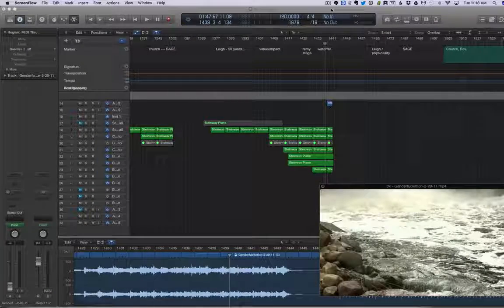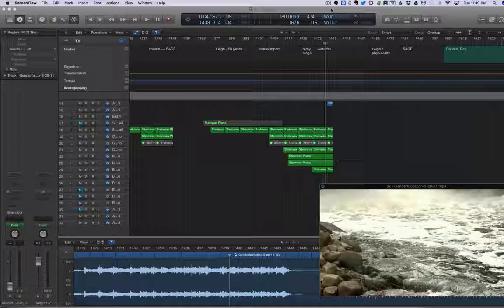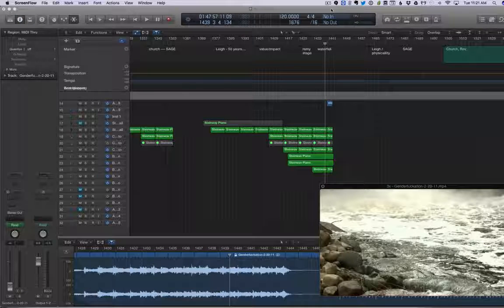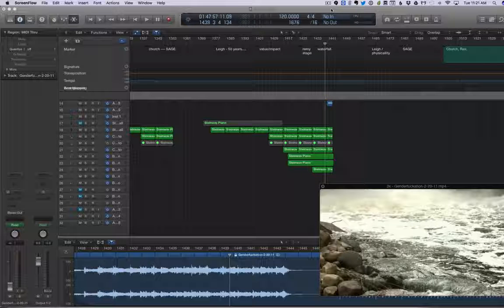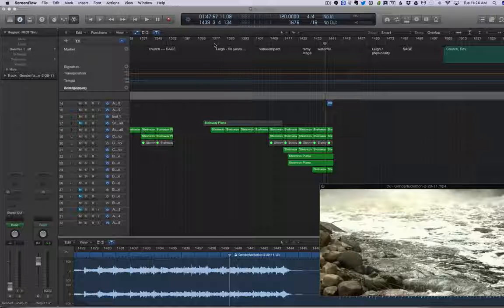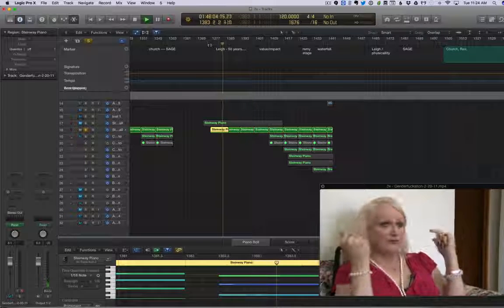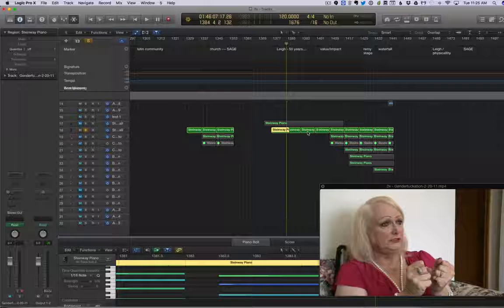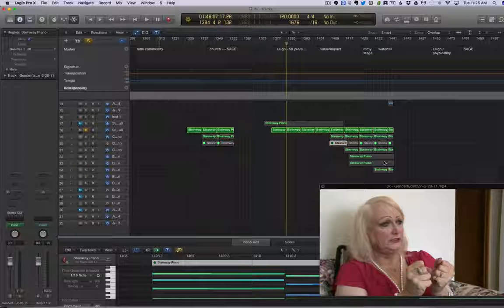02 Tools of the Trade, and a Look at One of My Projects